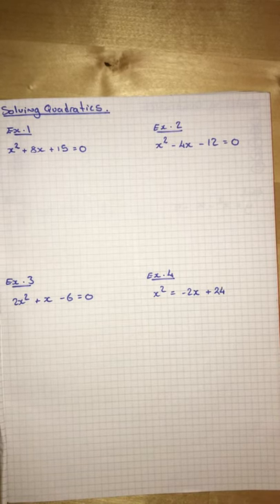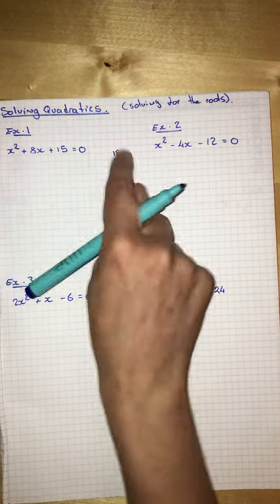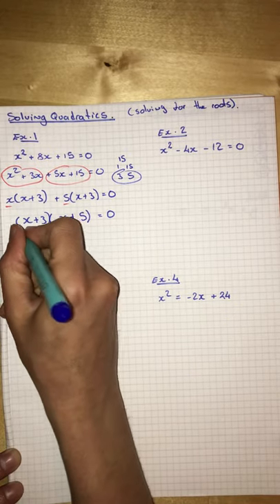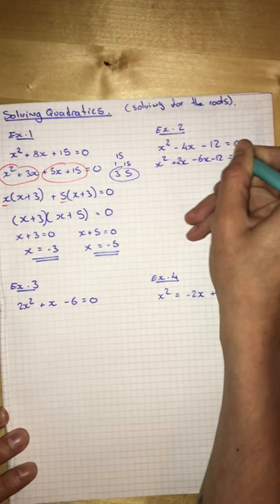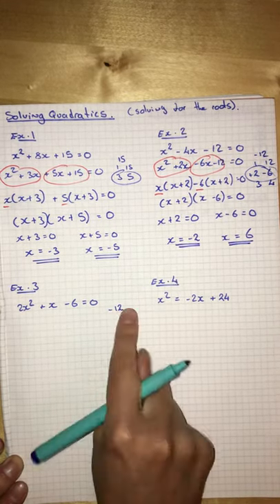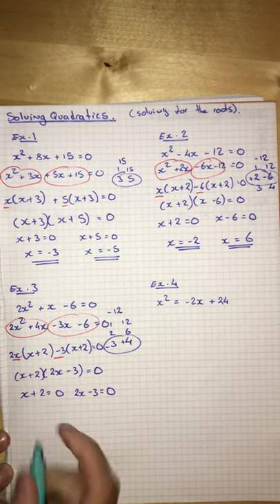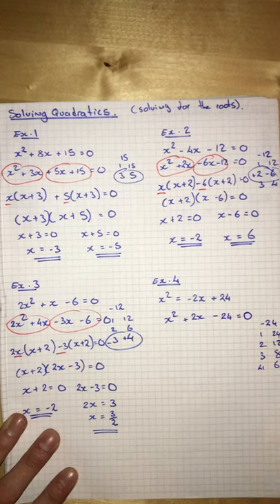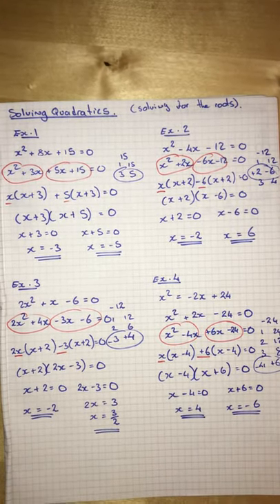Solving Quadratic functions for the roots.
A video showing how to solve quadratic functions by factorising.